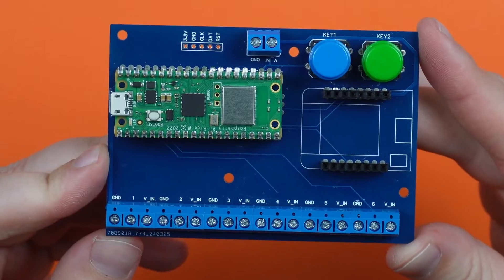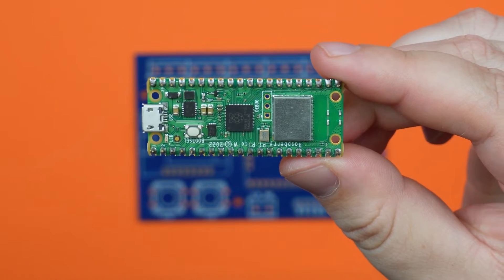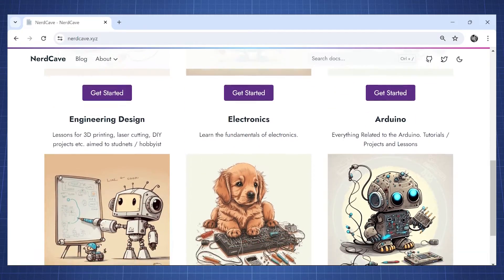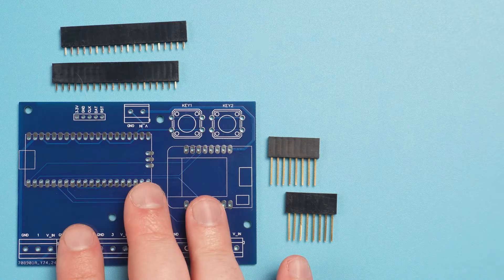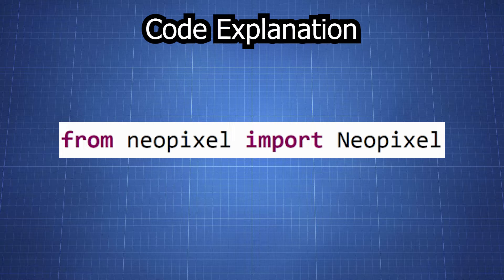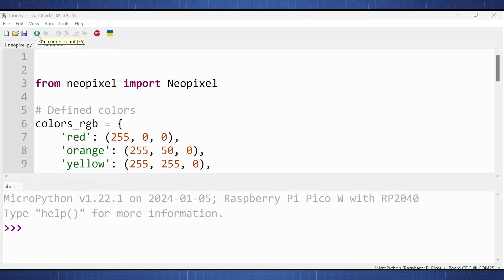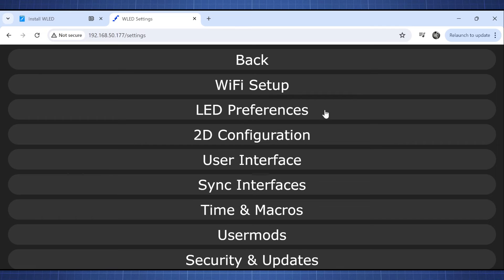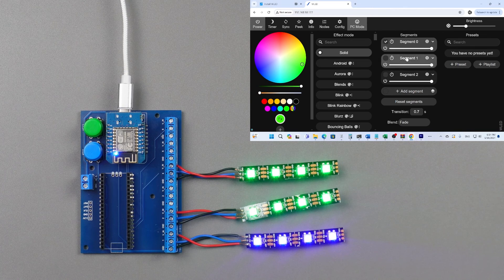WS2182 Controller PCB - Raspberry Pi Pico / D1 mini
Thanks JLCPCB who kindly provided the PCB:
$0 for 2u'' ENIG | Free Via-in-Pad | High Precision | Sign Up to Get $60 New User Coupons

I am planning to use a lot of the popular WS2812B programmable RGB LEDs in upcoming videos, and decided to create a simple controller that will allow to control 6 strips with the Raspberry Pi Pico and 3 strips using WLED with the D1 Mini.

The full code, CAD and PCB Gerber files as well as the schematic for the electronics can be found here on my